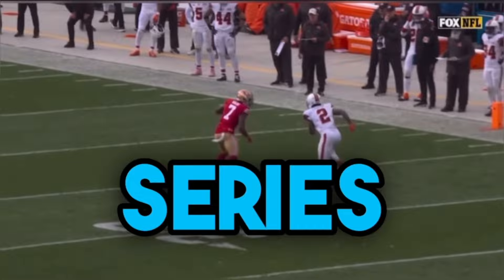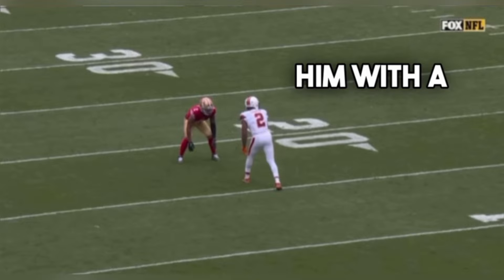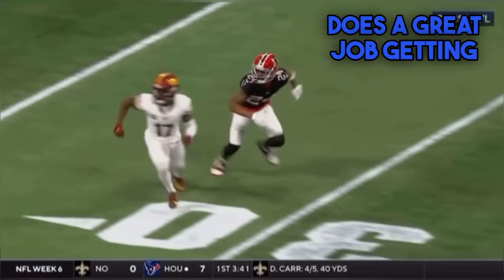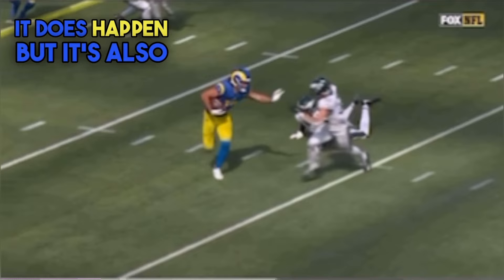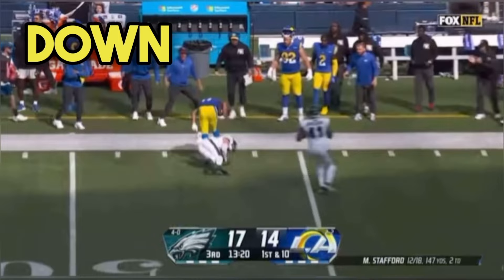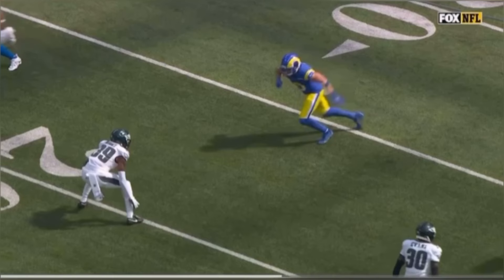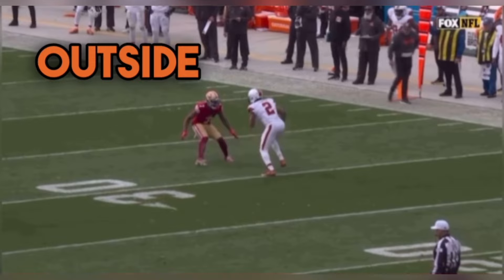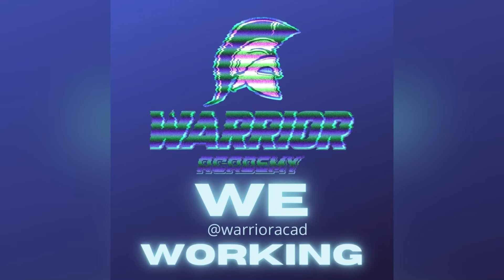"Mastering NFL Receiver Routes: Secrets with Diandre Campbell | Catch and Cover Series, Episode Two"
Join us today on Warrior Academy for 'Catch and Cover' series, Episode Two, where we dive deep into the top NFL wide receiver routes.